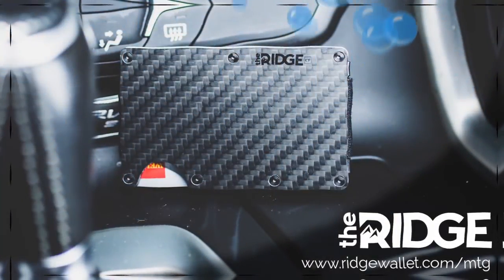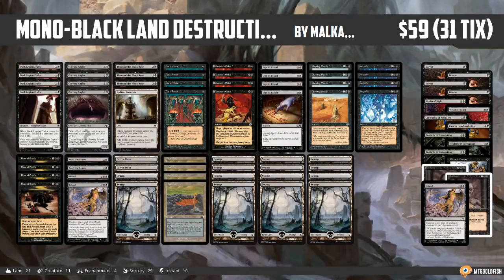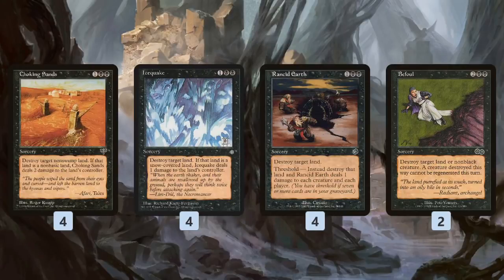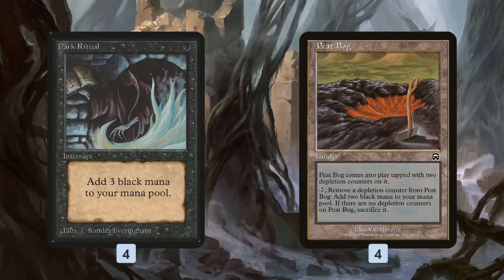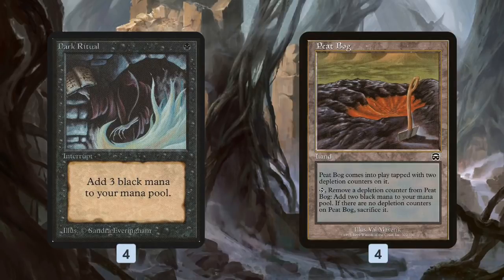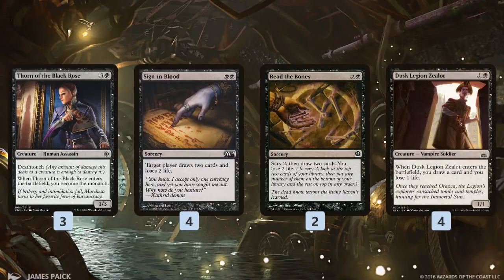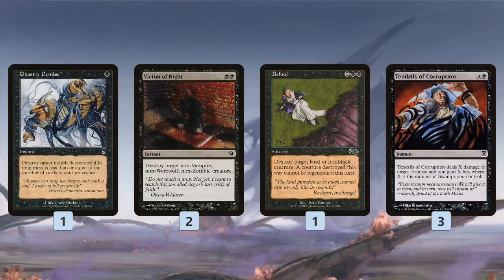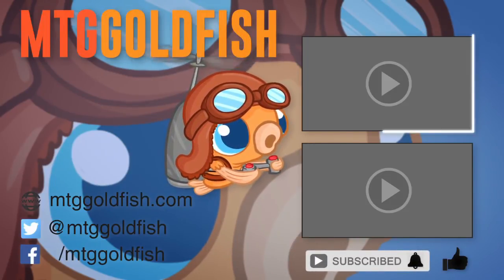Instant Deck Tech: Mono-Black Land Destruction (Pauper)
What's better than winning in Pauper? Winning while blowing up all of your opponent's lands!